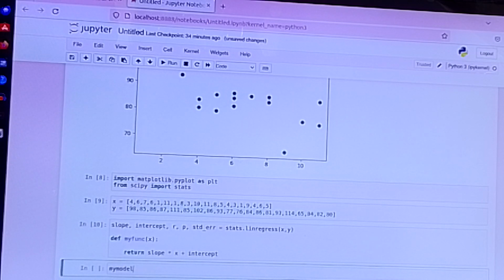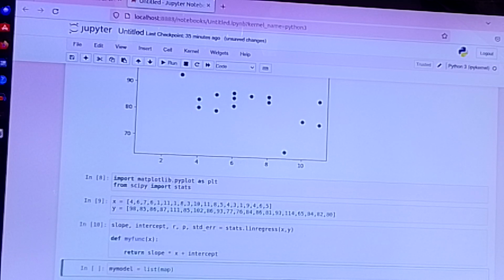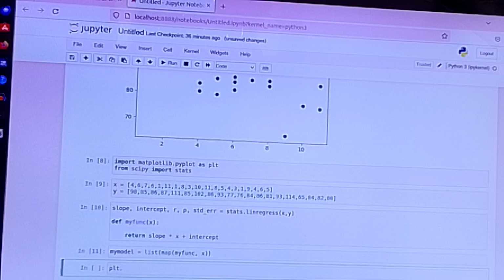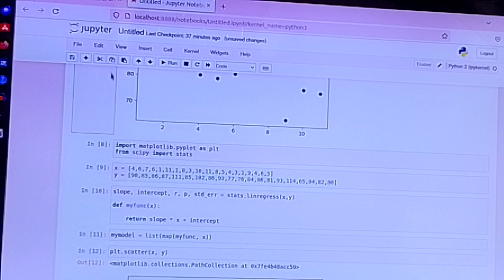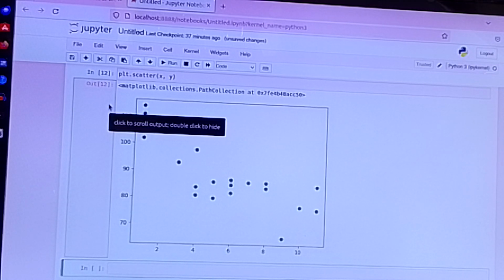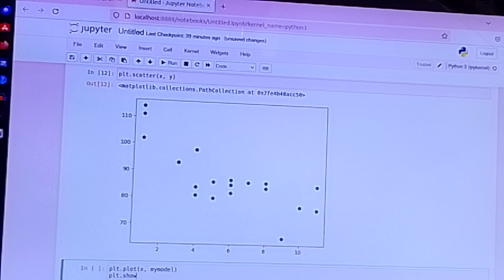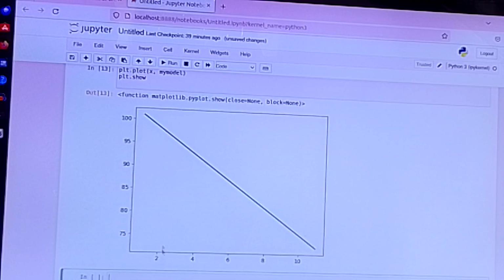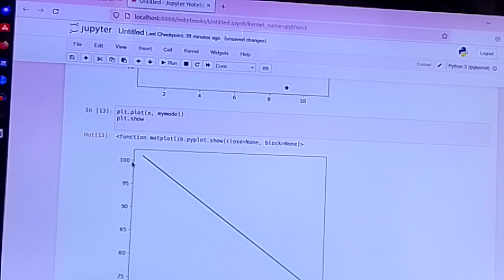Python Codes for Linear Regression Machine Learning Algorithm